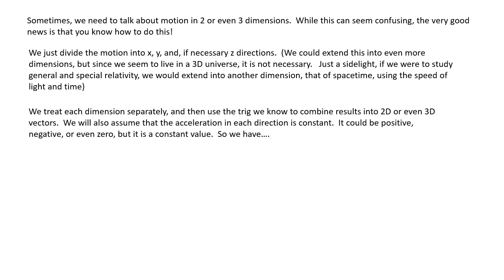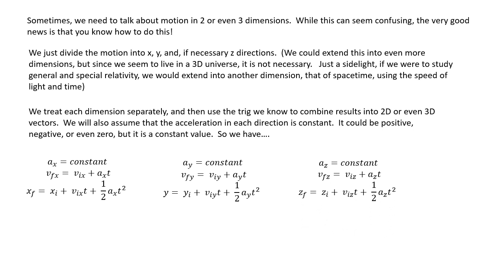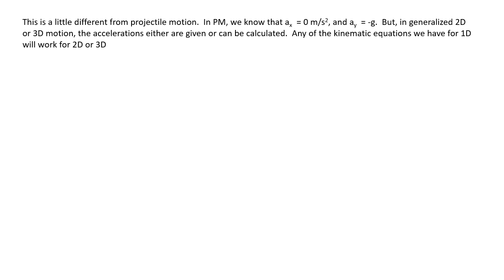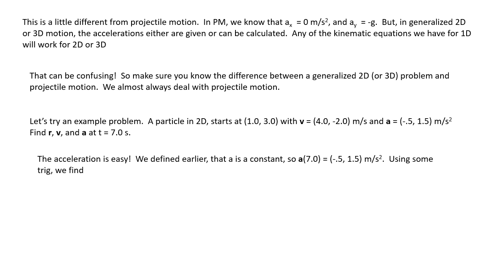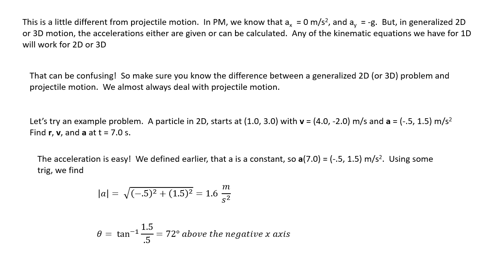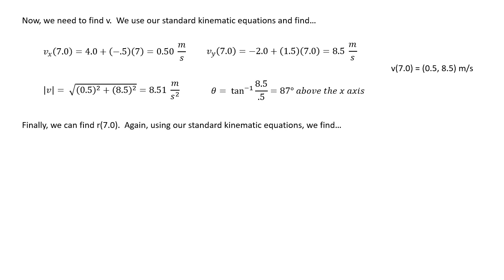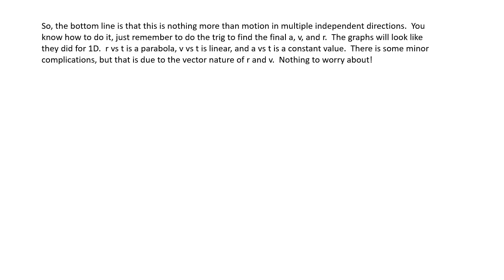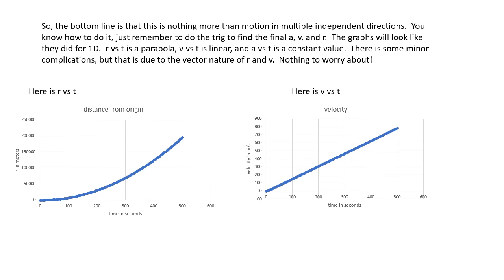13b 2D and 3D kinematics